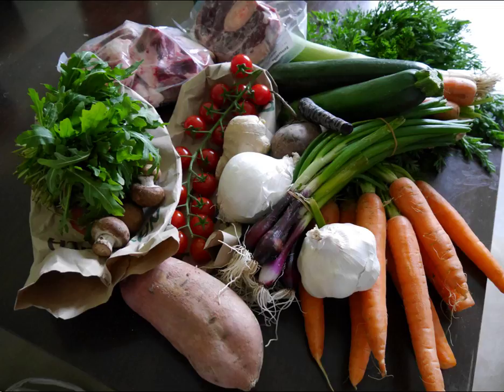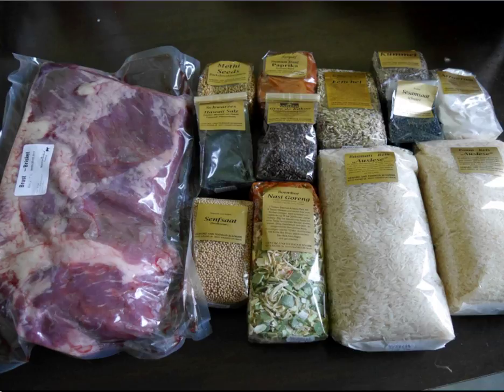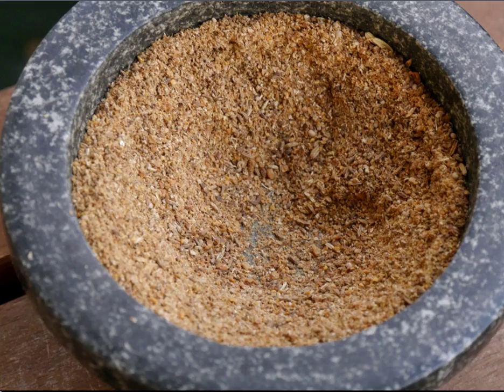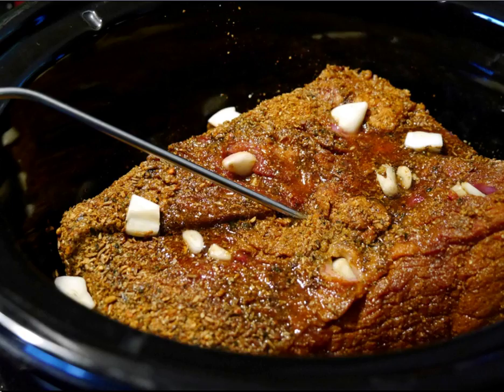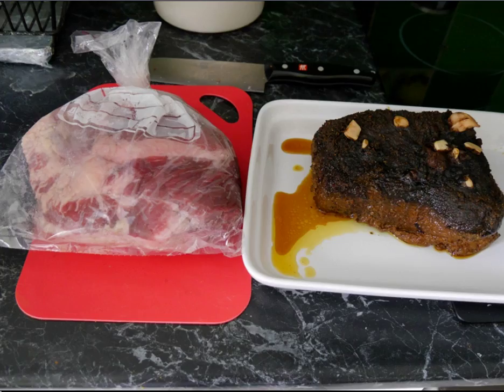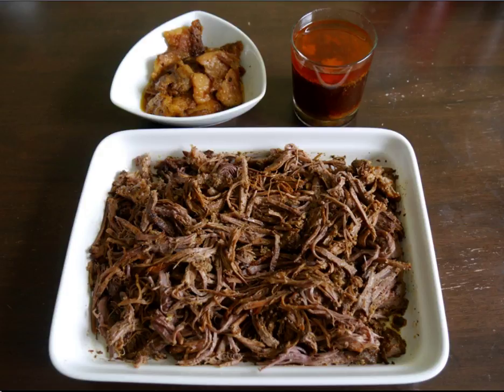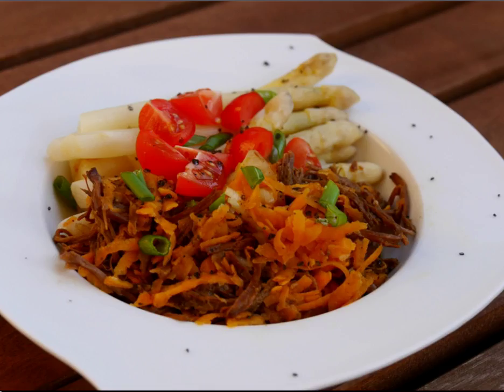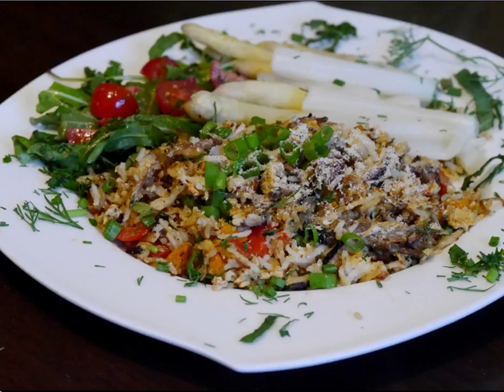Market to plate